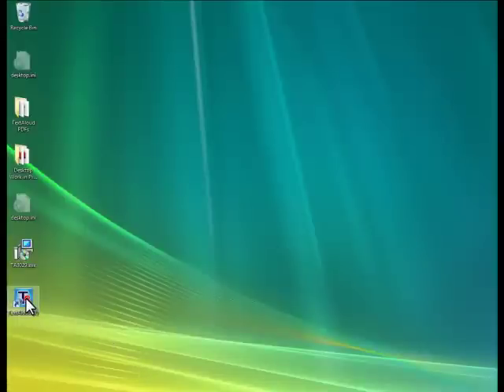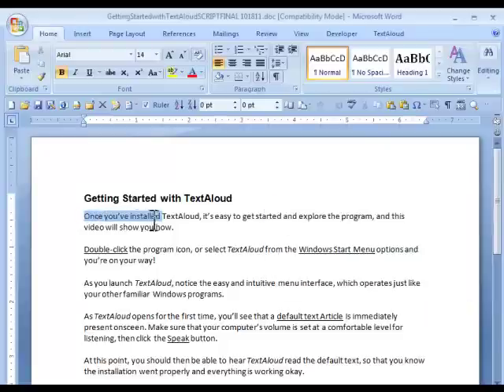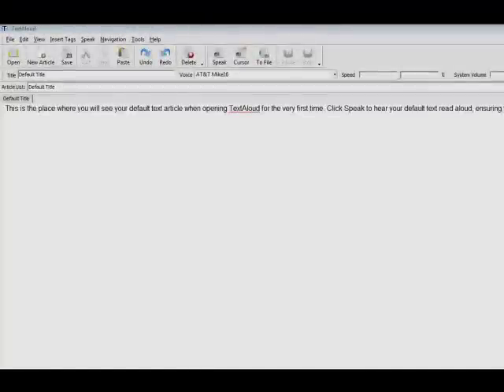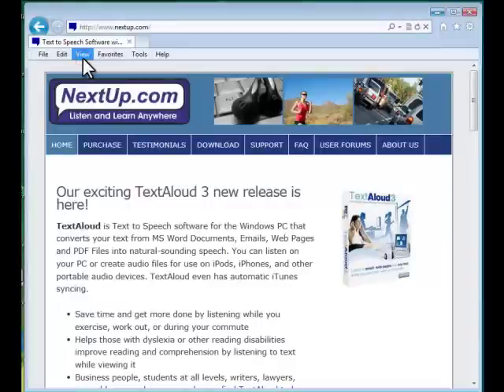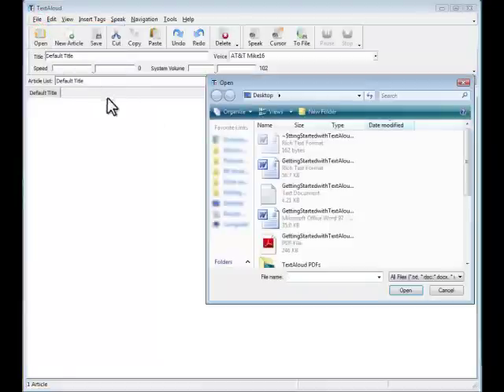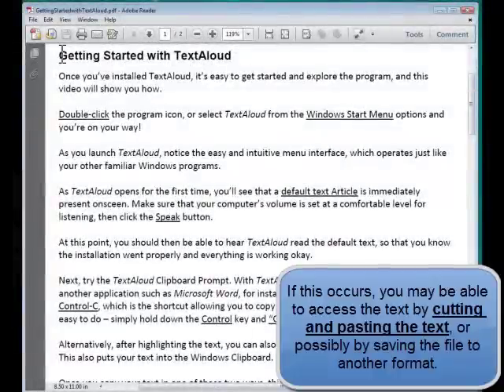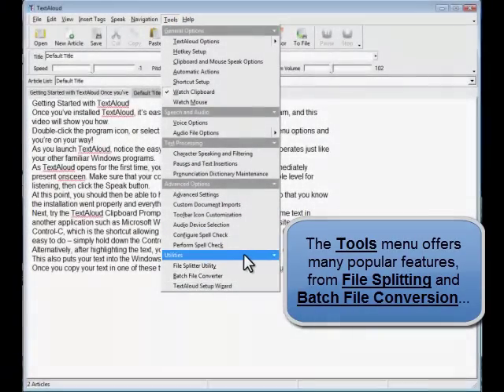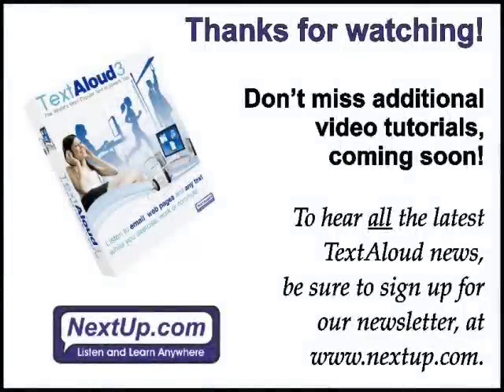Getting Started with TextAloud 3 (2011)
TextAloud is easy and fun, and here's a step-by-step look at how to get started with the program. This simple video will show you how to launch TextAloud, how to open up different file types for listening, how to use the Clipboard Prompt (so that you can easily listen to any text you copy), and how to enable the TextAloud toolbar in many of your favorite programs, from Microsoft Word, to FireFox, Microsoft Internet Explorer, and more. With TextAloud, it's easy to listen to your reading -- at your desk, in the car, or on